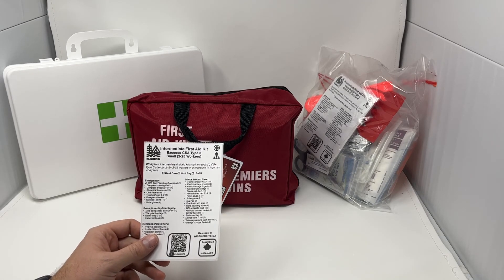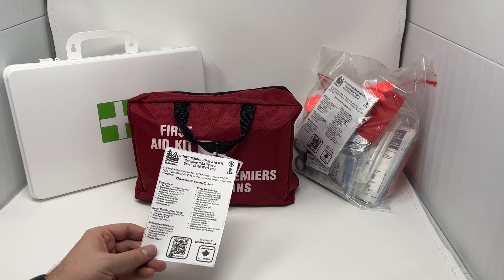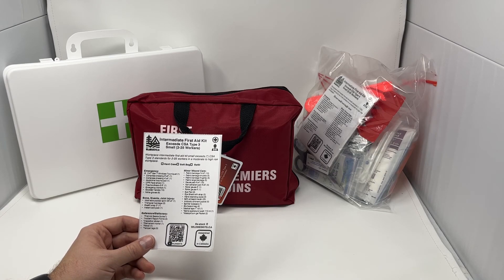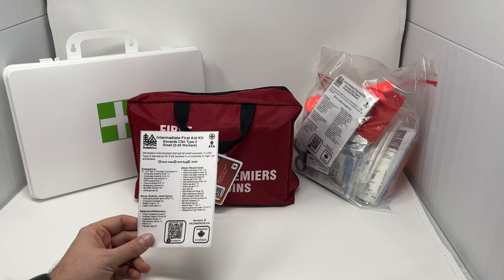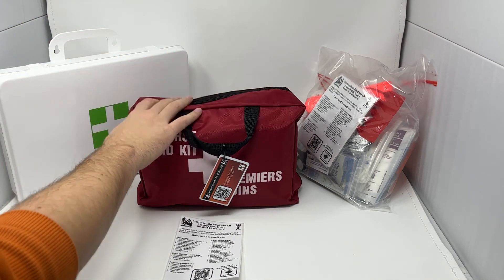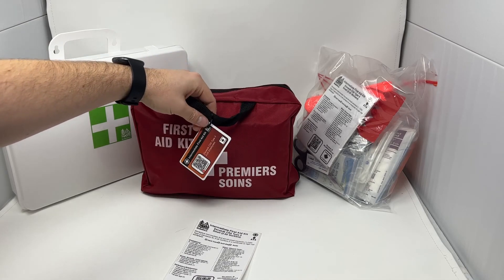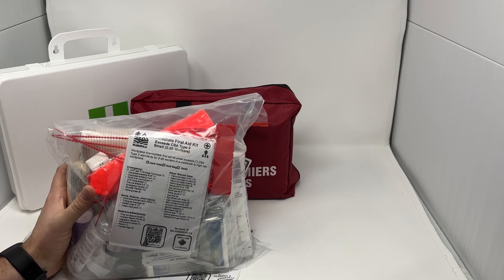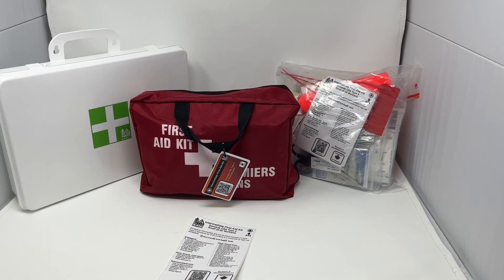Intermediate Workplace First Aid Kit CSA Type 3 CSA Z1220-17: OVERVIEW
Intermediate First Aid Kit (CSA Type 3) CSA Z1220-17

Workplace intermediate first aid kit small exceeds (*) CSA Type 3 standard CSA Z1220-17 for 2-25 workers in a moderate to high risk workplace.

Effective January 1, 2020 the CSA standard Z1220-17 First Aid Kits for the Workplace is equivalent to Regulation 1101 First Aid requirements from WSIB (Workplace Safety Insurance Board) which was last updated in 2014.

Quantity required for Workplace:

    1 Kit for 2-25 workers
    2 kits for 26-50 workers
    4 kits for 51 to 100 workers

Kit Contents:

Emergency:

    CAT Gen 7 Windlass Tourniquet (1)
    Compress dressing 6”x6” (1)
    Compress dressing 4”x4” (1)
    Abdominal trauma pad (1)
    CPR Face-shield (1)
    Trauma shears 5.5” (1)
    Emergency blanket (1)
    Glucose Tablets (10)
    Nitrile gloves (8)

Bone, Muscle, Joint Injury:

    Mold-able padded splint 36”x4” (1)
    Triangular bandage (2)
    Elastic wrap 3” (1)
    Instant cold pack (1)

Reference/Stationary:

    *First Aid Basics Guide (1)
    *Incident Report Form (2)
    *Inspection sticker (1)
    *Permanent marker (1)
    *Pencil (1)
    *Tamper tags (5)

Minor Wound Care:

    Fabric bandage ¾”x3” (10)
    Fabric bandage knuckle (5)
    Fabric bandage fingertip (5)
    Fabric large bandage (5)
    Gauze pad 4”x4” (18)
    Non-adherent pad 3”x5” (4)
    Roller gauze 2” (1)
    Roller gauze 4” (1)
    Eye Pad (2)
    Eye Shield with strap (2)
    Hand cleansing wipes (6)
    BZK antiseptic swab (25)
    Antibiotic ointment packet (6)
    Splinter tweezers (1)
    Bio-hazard bag (2)
    Medical tape 1” roll (1)
    *Saline eye/wound wash 110 ml (1)
    *Waterjel burn gel Packet (2)

Case Options:

    Water Resistant Red Nylon First Aid Bag
    Water Proof First Aid Hard Case, wall mountable
    Refill Kit in poly bag